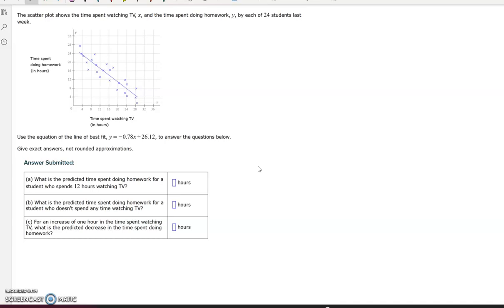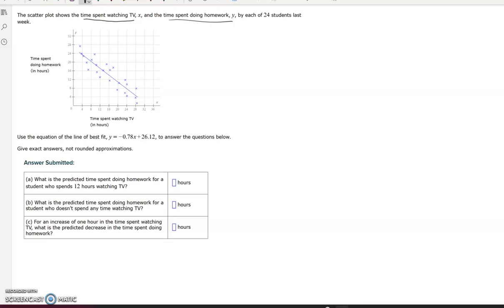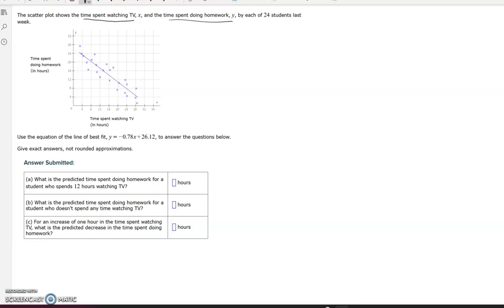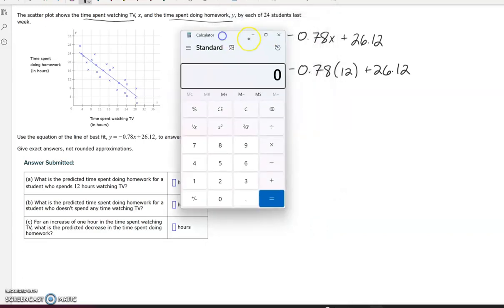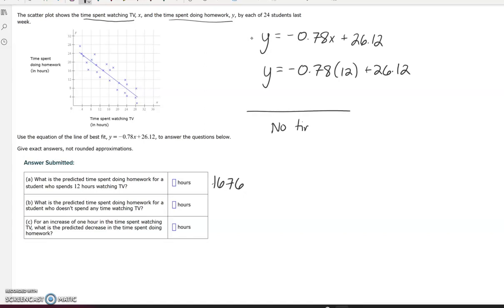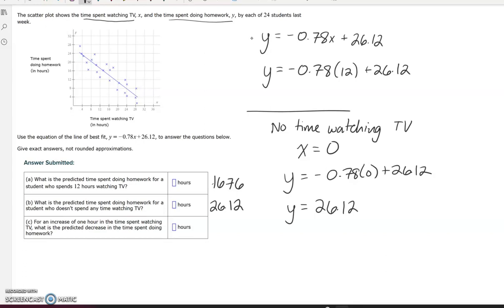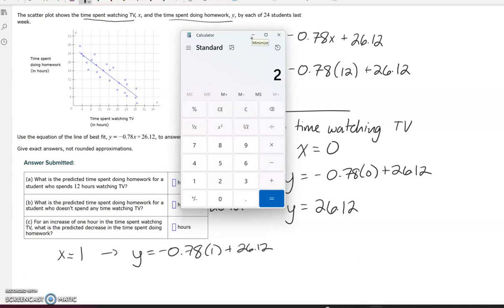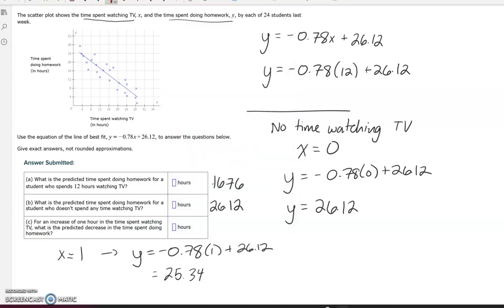HW 2-5, Q20